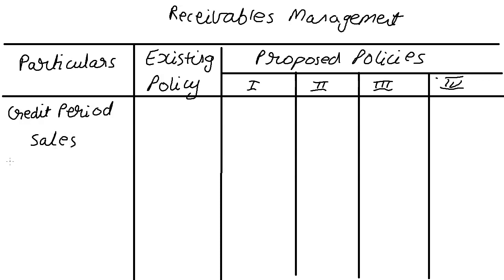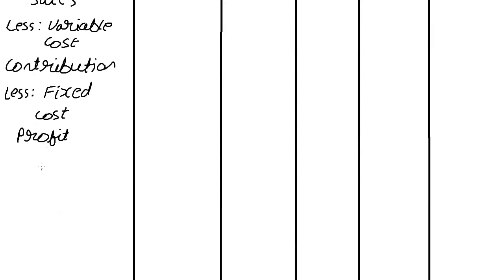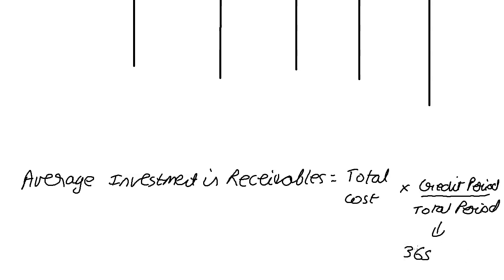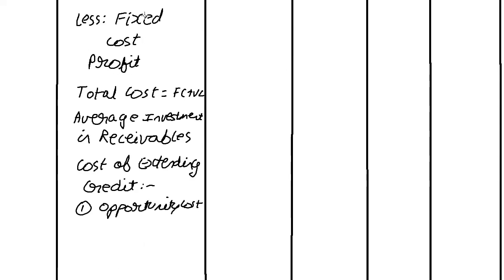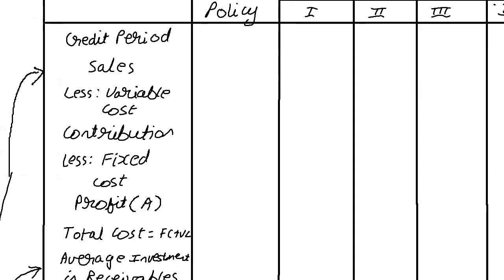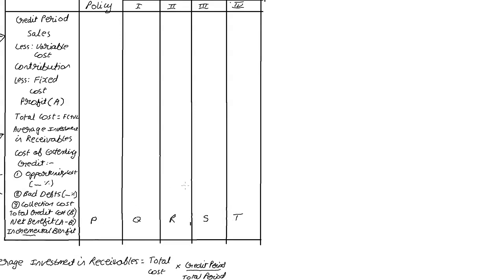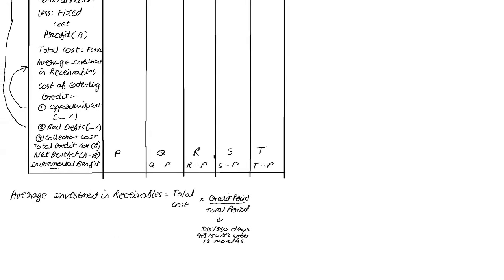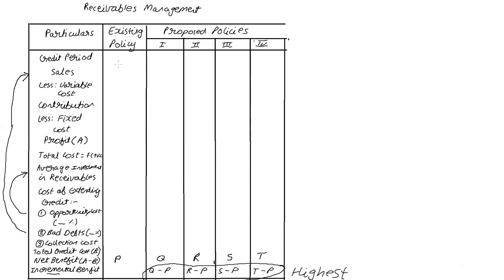Receivables Management Format